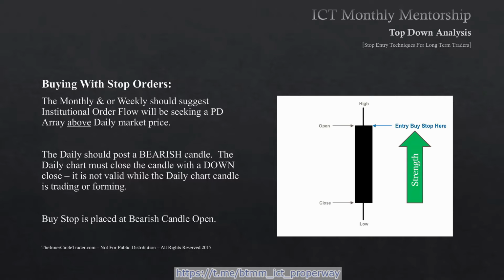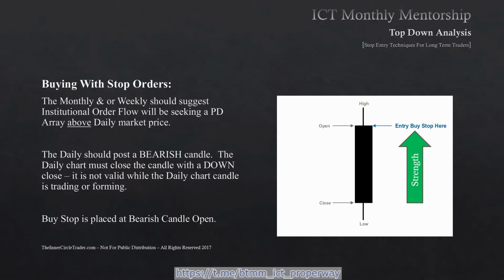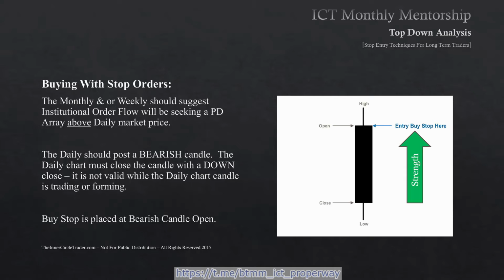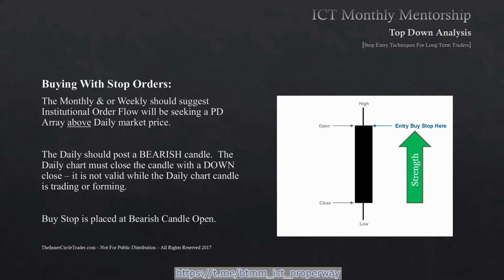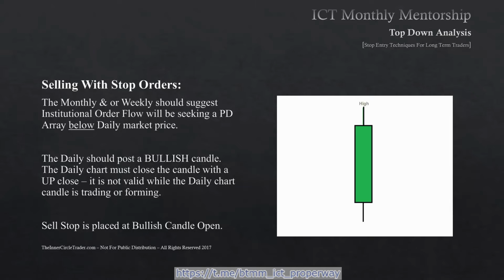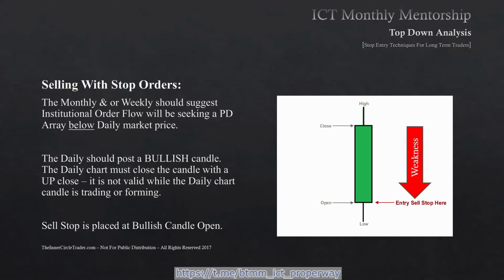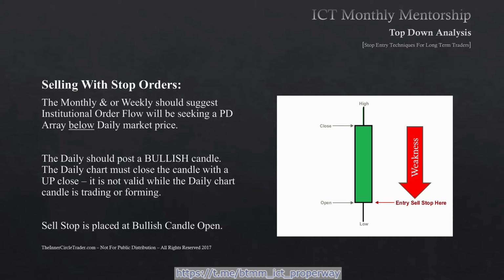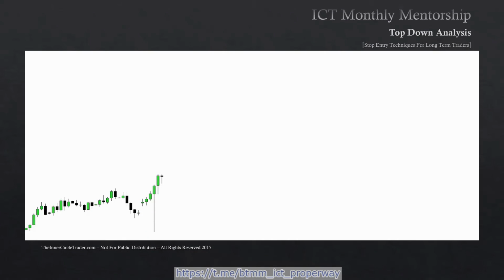5 7 1 Stop Entry